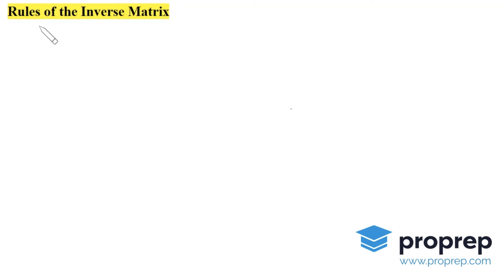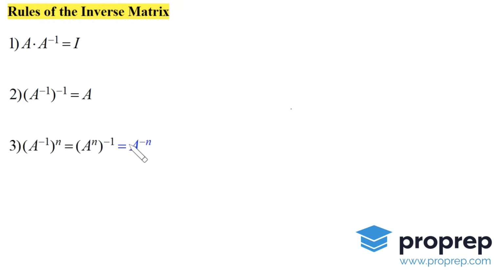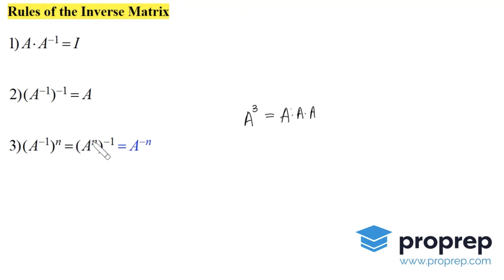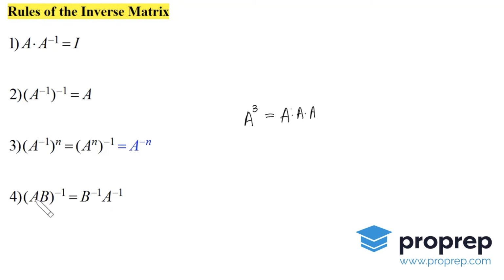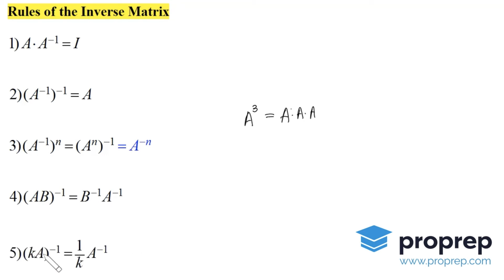Inverse Matrix - Explain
In this clip we come to some rules or properties of the inverse matrix. This is really part of the definition, but we can make it as a rule or property.  A matrix times its inverse is the identity matrix. If we take the inverse matrix and then take the inverse of that then we're back to the original Matrix before I comment on this let me just say that for a matrix A we can raise to a power if I write something like a to the power of three.